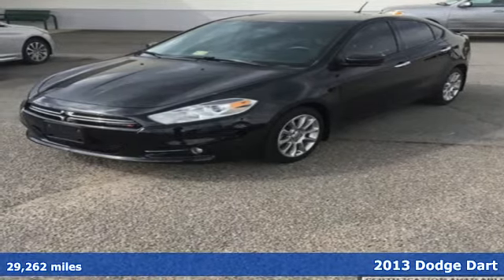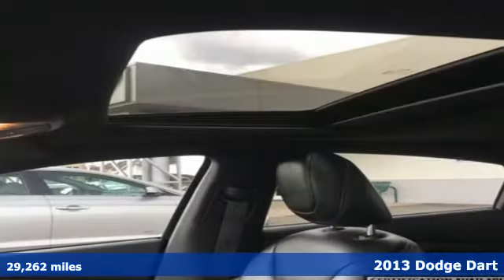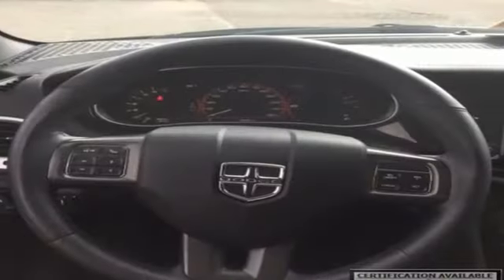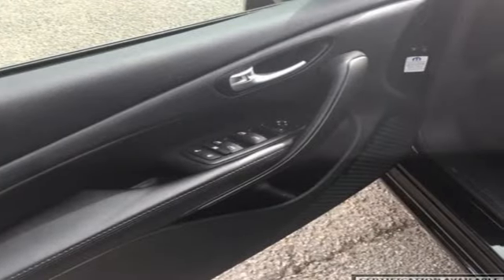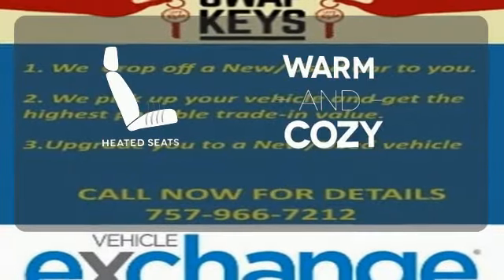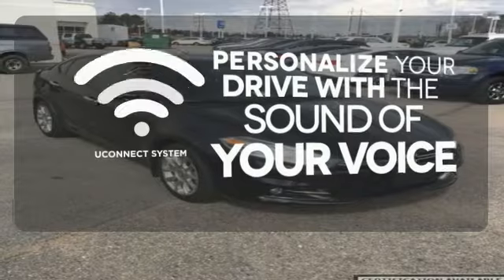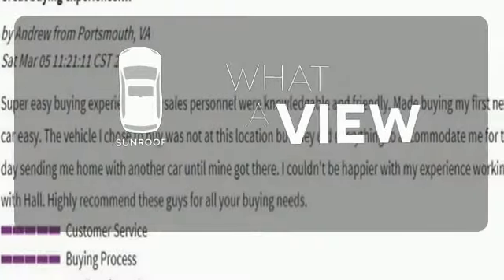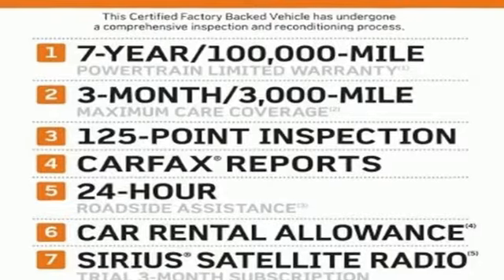Used 2013 Dodge Dart Chesapeake VA Norfolk, VA 21P1366A - SOLD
Year: 2013
Make: Dodge
Model: Dart
Trim: Limited/GT
Engine: 1.4L I4 16V MultiAir Turbocharged
Transmission: 6-Speed
Color: Black
Interior: Black
Mileage: 29262
Stock #: 21P1366A
VIN: 1C3CDFCH4DD256912
TURBO/ DOUBLE CLUTCH/ TOUCHSCREEN/ Clean CARFAX/ SUNROOF/MOONROOF/ LEATHER/ NAVIGATION/ POWER SEAT/ LOW MILES/ CLEAN CARFAX/ MP3 PLAYERbrbr Air Conditioning ATC w/Dual Zone Control, Electronic Stability Control, Front fog lights, Fully automatic headlights, Heated Front Seats, Heated Steering Wheel, Illuminated entry, Premium Group, Traction control, Universal Garage Door Opener. Odometer is 17413 miles below market average! Recent Arrival!brAwards:br * 2013 IIHS Top Safety Pick * 2013 KBB.com 10 Coolest New Cars Under $18,000 * 2013 KBB.com 10 Best Coolest Cars Under $18,000 *The Internet Price includes current applicable dealer discounts. Your additional costs are sales tax, tag and title fees for the state in which the vehicle will be registered, any dealer-installed options (if applicable), and a $649 dealer processing fee (Virginia, North Carolina). The Internet Price is subject to change, and prior sales are excluded. While every reasonable effort is made to ensure the accuracy of this information, we are not responsible for any errors or omissions contained on these pages. Please verify any information in question with the dealer.

Address:
3410 Western Branch Blvd